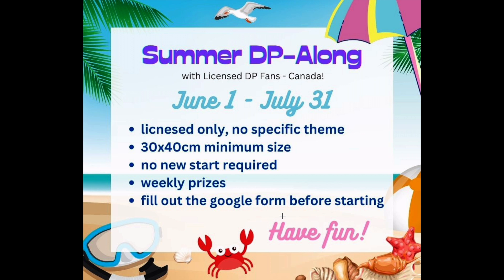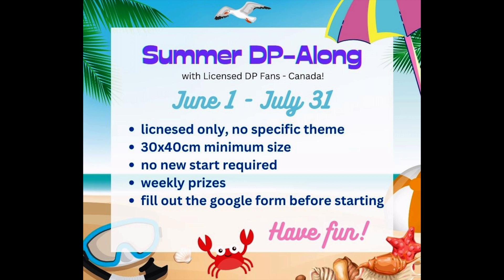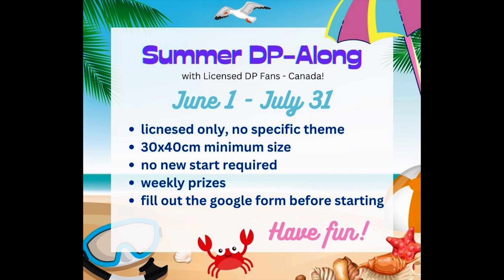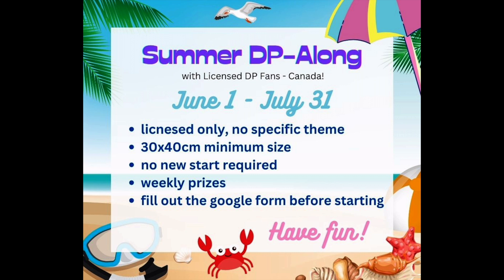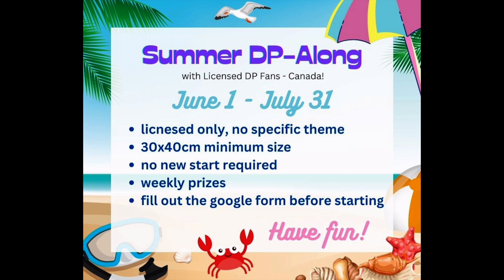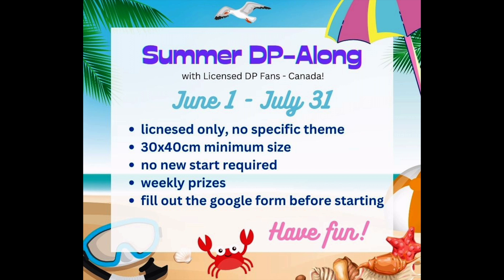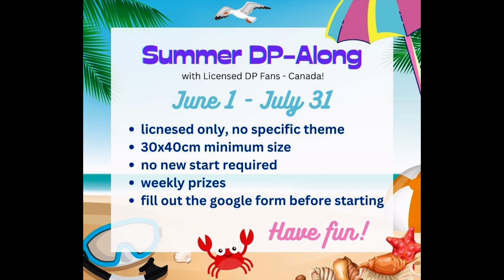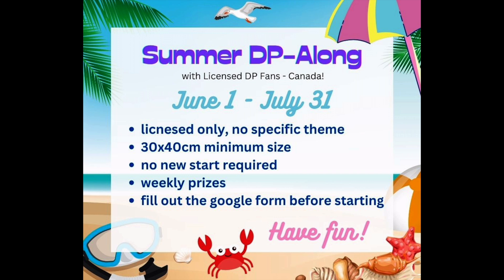Impromptu Diamond Painting Event - Join us !!!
Hello!! If you are new, Welcome!! If you are returning, thank you so so much for your continued support!!

NEW EVENT ALERT! We have decided to put together an impromptu Summer DP-Along over in my Facebook group: Licensed DP Fans - Canada! Details in this video. Everyone is welcome to join - USA, UK, International etc! Open to all. It will be a laid back diamond paint along with weekly prizes!